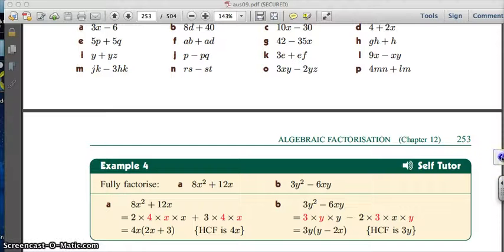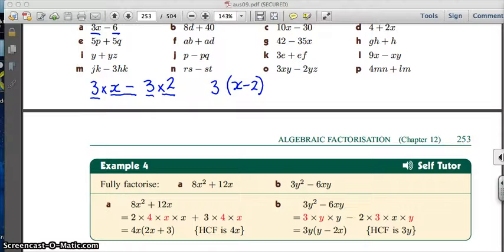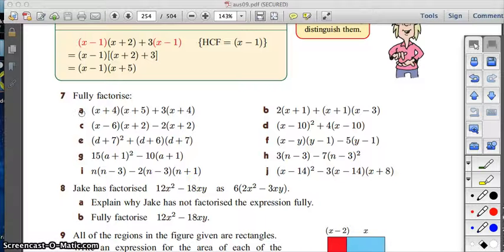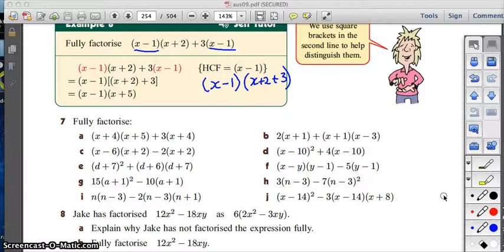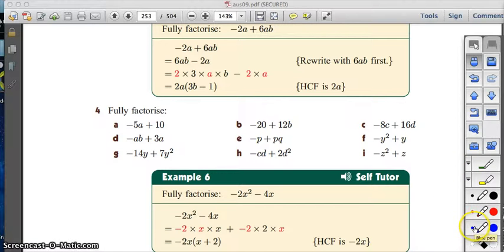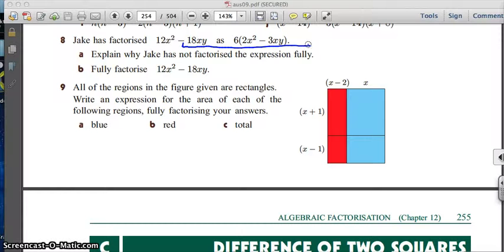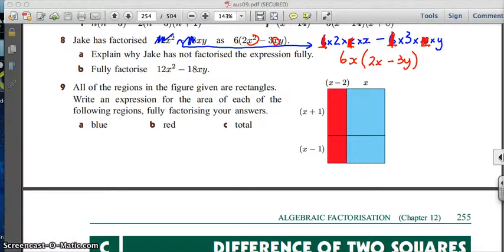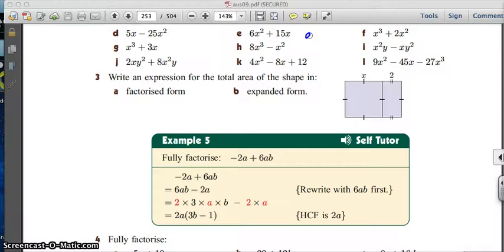10 09 MB 9 Ex 12B explained + Ex, 12B Q 2 l), Q, 4 & 7